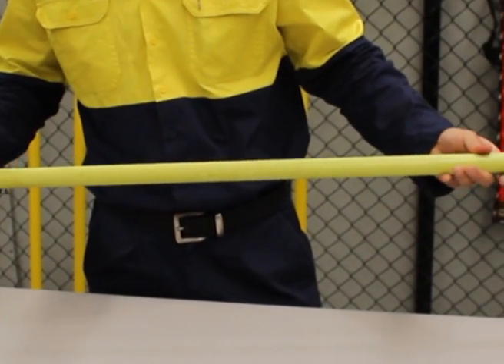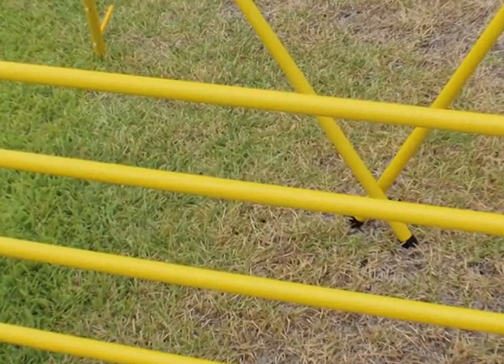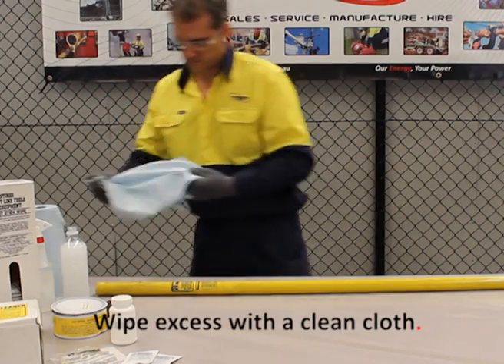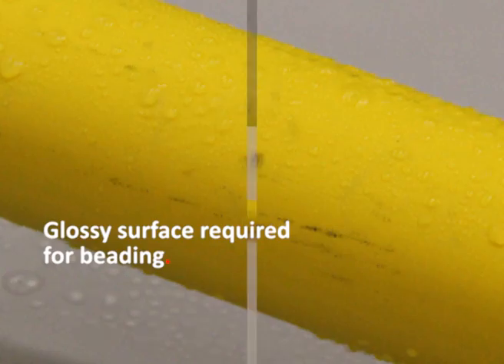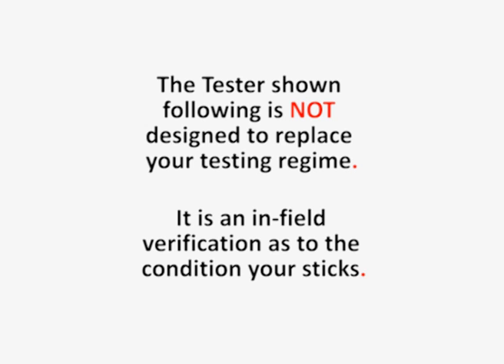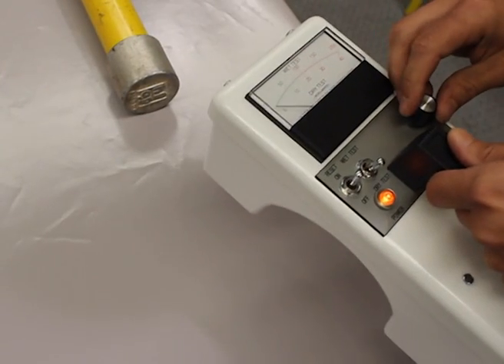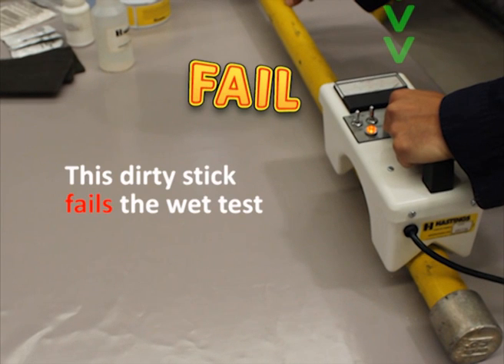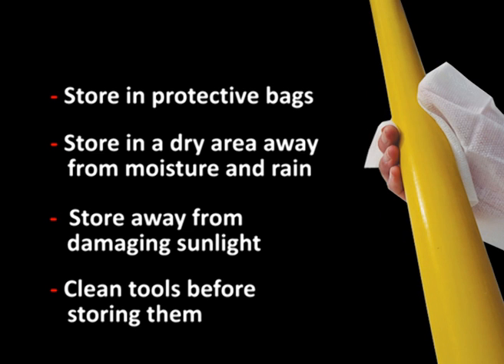TEN Group Hot Stick Care & Maintenance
This movie shows you how to care for your hot stick / live line tools featuring cleaning, waxing, testing and storage methods to prolong the life of your fibreglass tools.